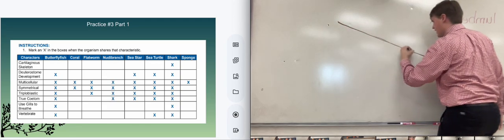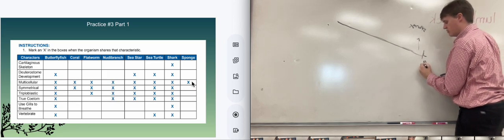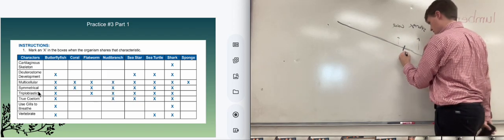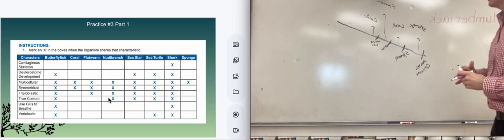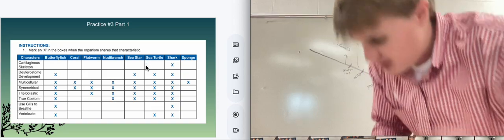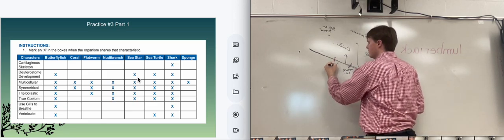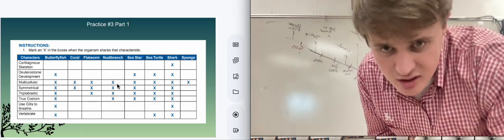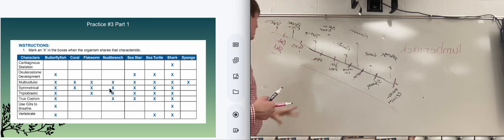Building a Cladogram